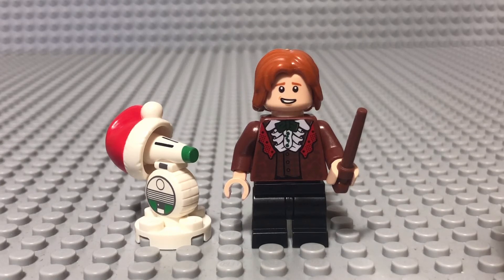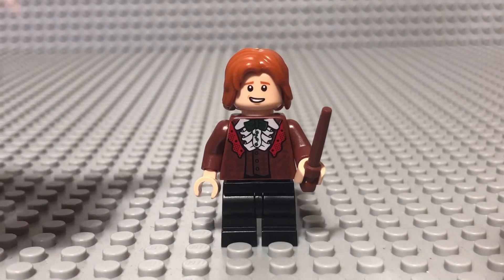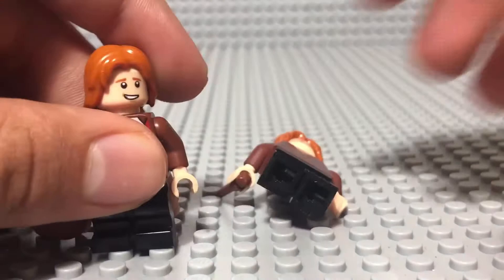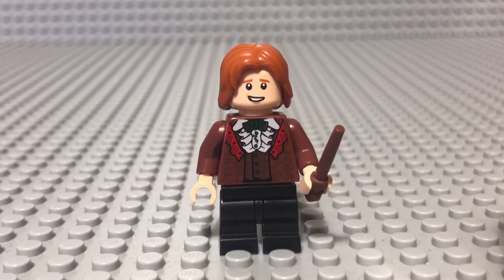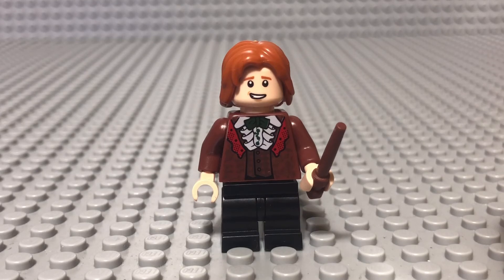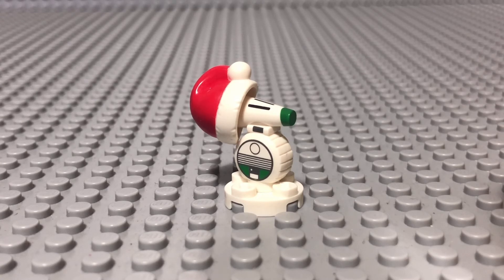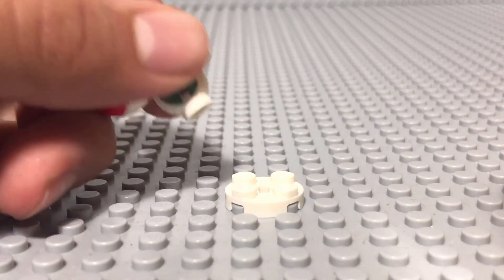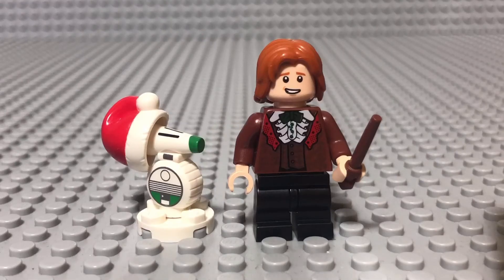LEGO 2020 Advent Calendar Day 10 Review- STAR WARS And Harry Potter!!